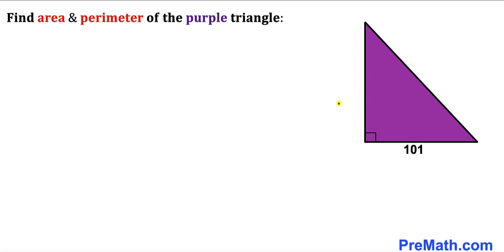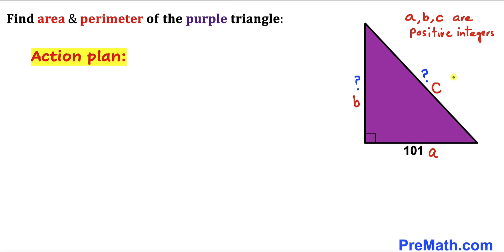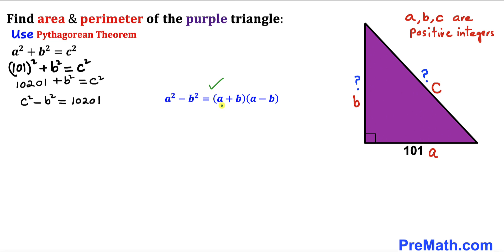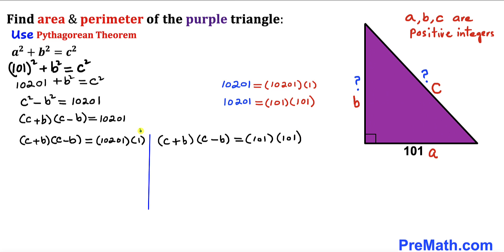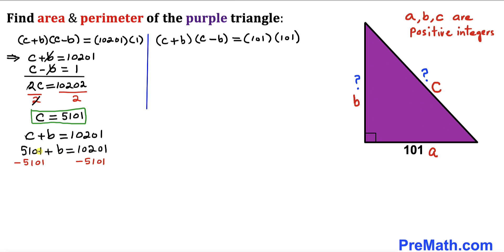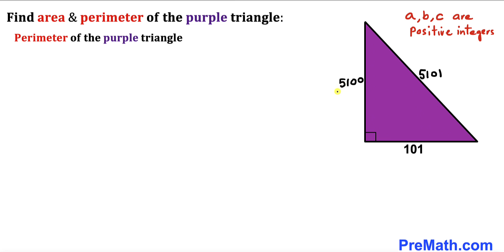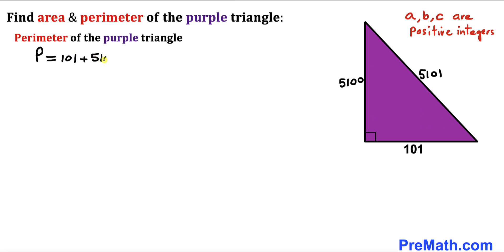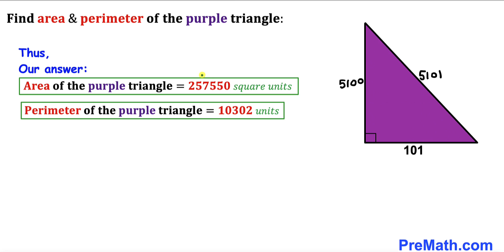Can you find the Area and Perimeter of a right triangle? | (step-by-step explanation)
Learn how to find the area and the perimeter of a right triangle when two sides are unknown. One side of the triangle is 101.  Important Geometry and Algebra skills are also explained: Pythagorean theorem; algebraic skills. Step-by-step tutorial by PreMath.com

blackpenredpen
math olympics
olympiad exam
math olympiada
British Math Olympiad
olympics math
olympics mathematics
Number Theory
mathcounts
math at work
Pre Math
Olympiad Mathematics
Olympiad Question
Geometry
Geometry math
Geometry skills
Right triangles
imo
Competitive Exams
Competitive Exam
Find the length m
Pythagorean Theorem
Right triangles
Similar triangles
Congruent Triangles
Exterior angle theorem
Isosceles triangles
coolmath
my maths
mathpapa
mymaths
cymath
sumdog
multiplication
ixl math
deltamath
reflex math
math genie
math way